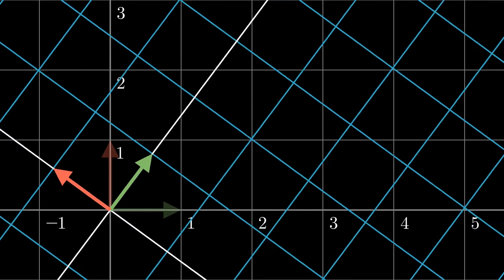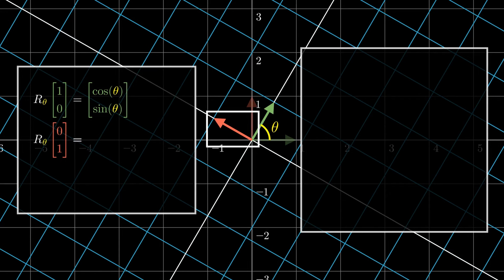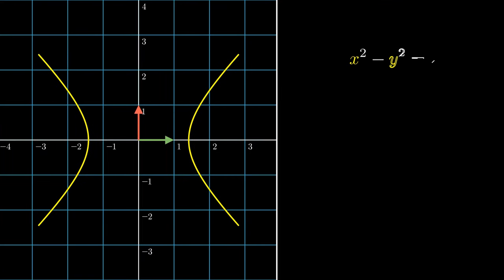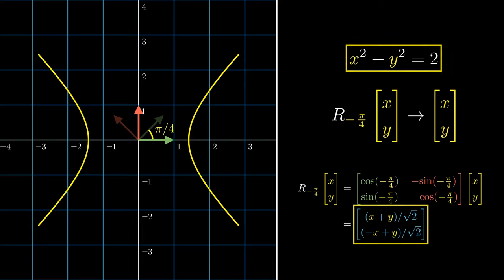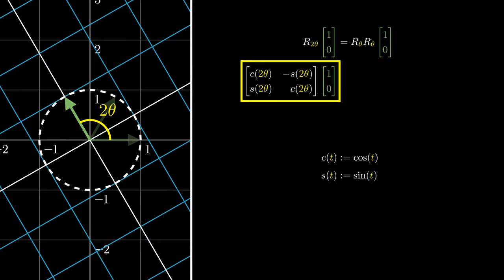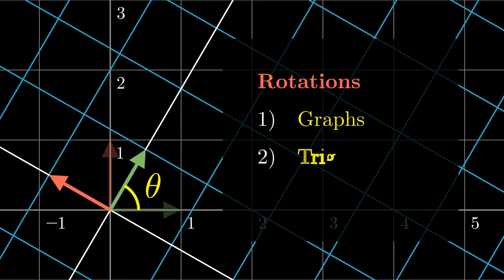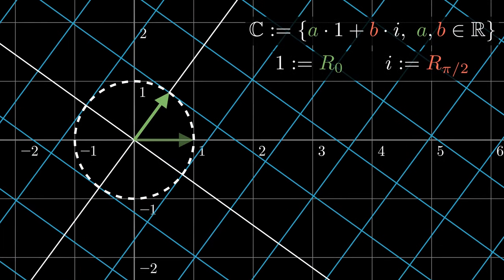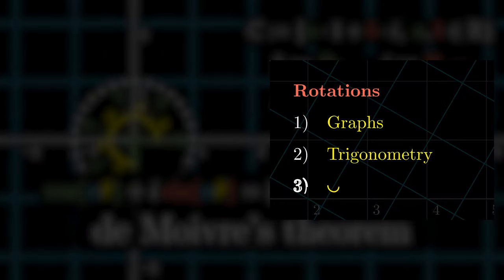The Most Neglected Matrix in Math